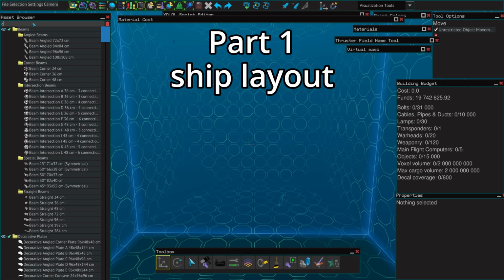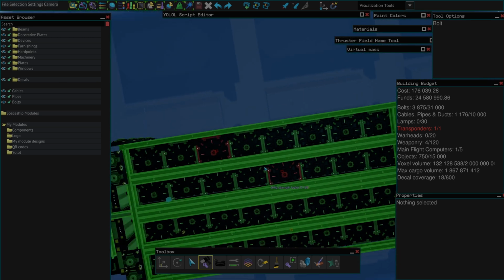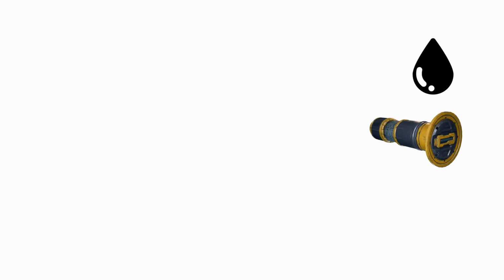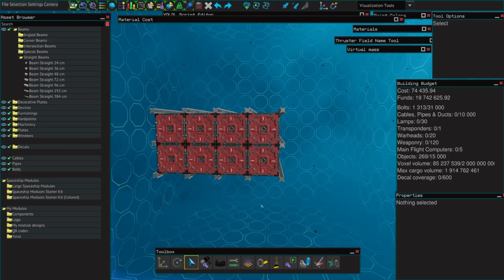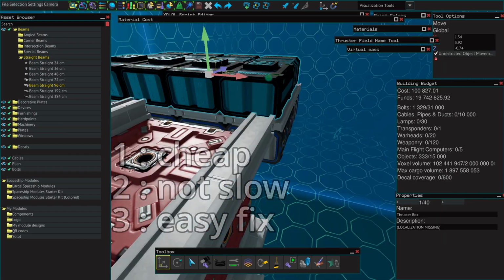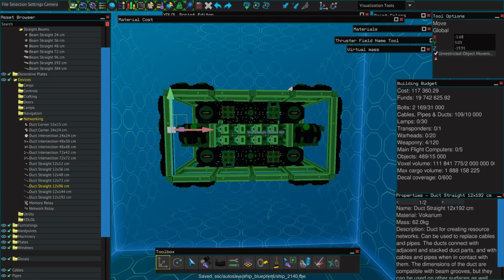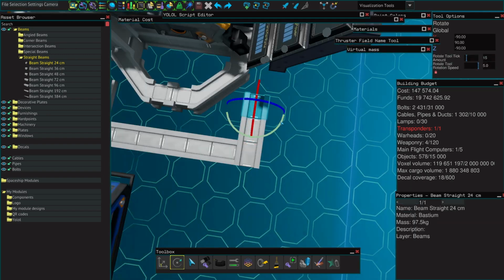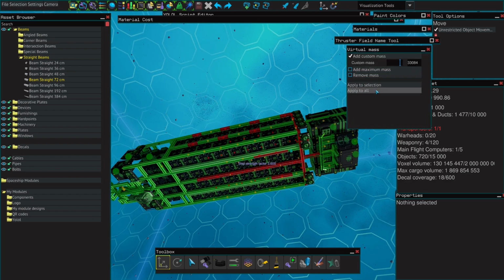Starbase Ship designer tutorial episode 2 : your first ship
Hello !
The goal of this video is to do a first simple video and explain all of the needed basics in order to do so
This is the second episode, the first one explains the interface and can be found
I purposely try to keep it as simple as possible and will be doing way more detailed videos on specific topics where I will explore the subject in depth

If you want to chat I'll be more than happy to do so on discord